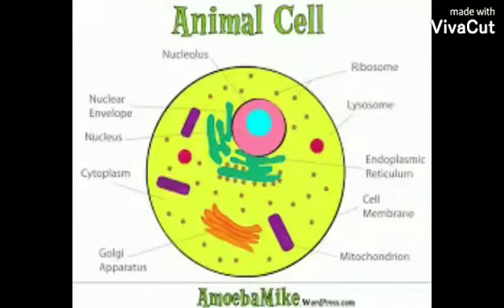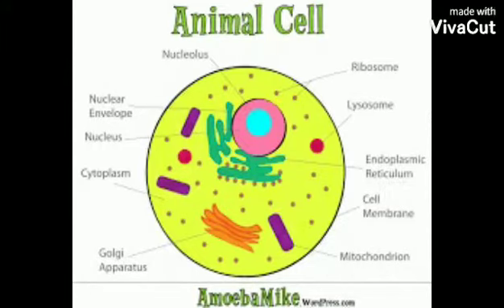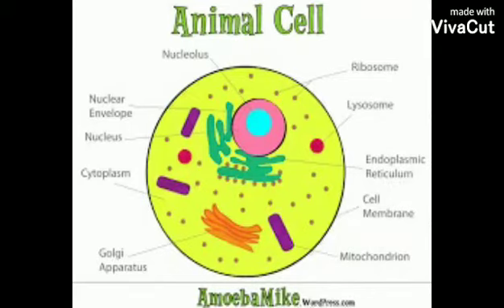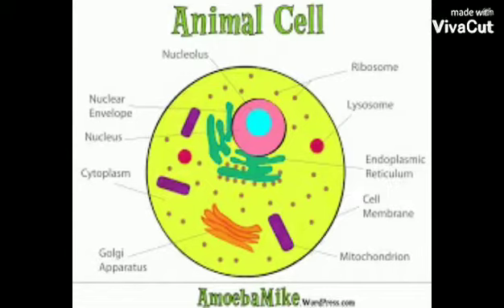MAKING OF ANIMAL CELL || Abada, Adrian